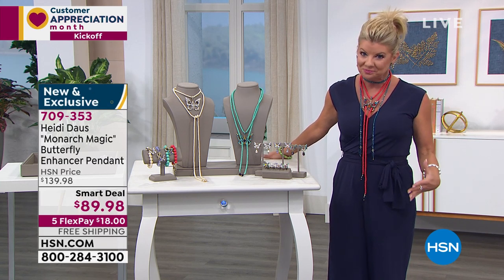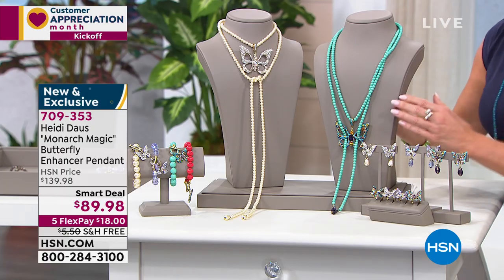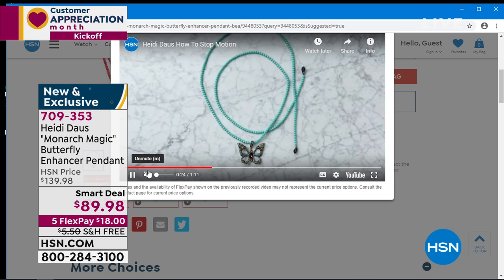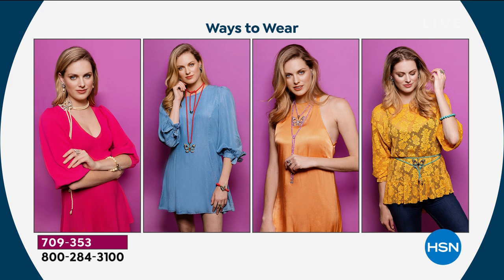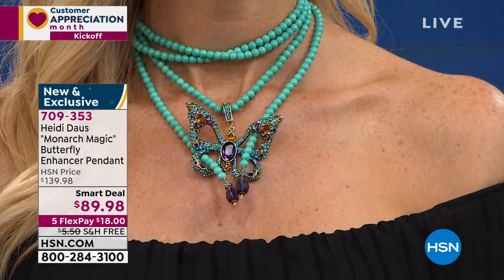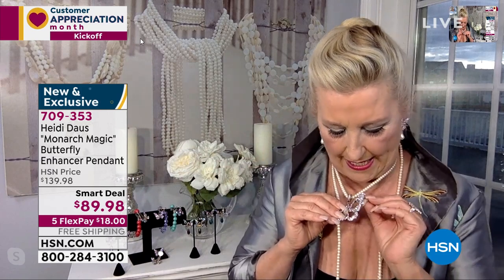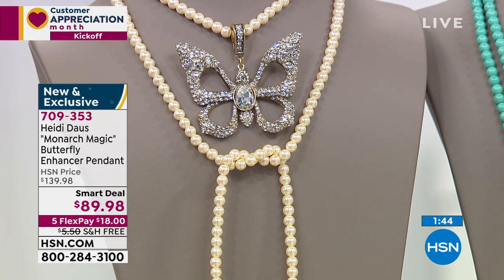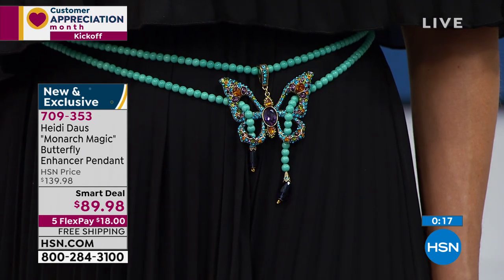Heidi Daus "Monarch Magic" Butterfly Enhancer Pendant Be...